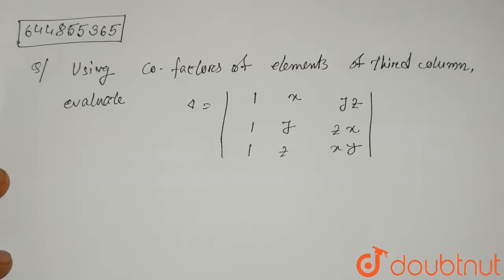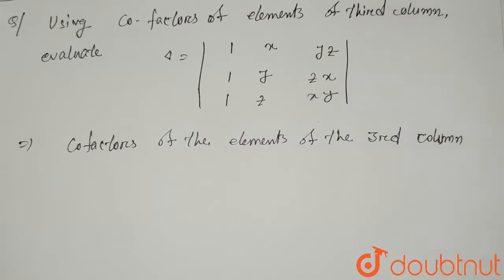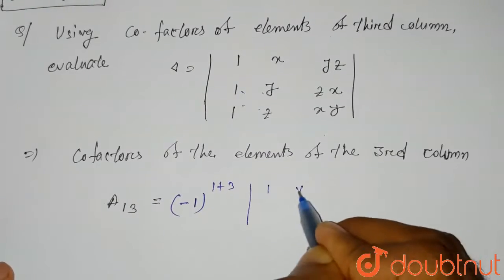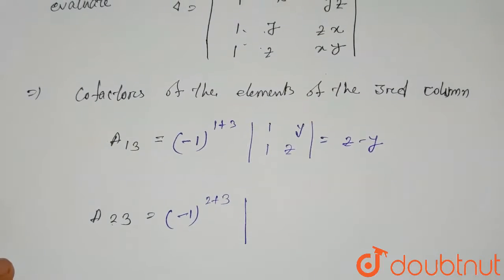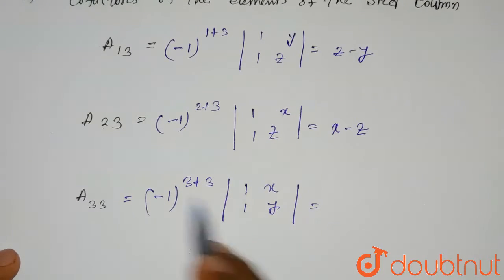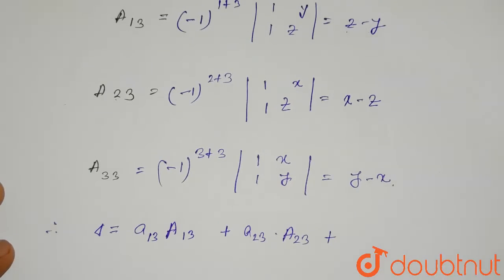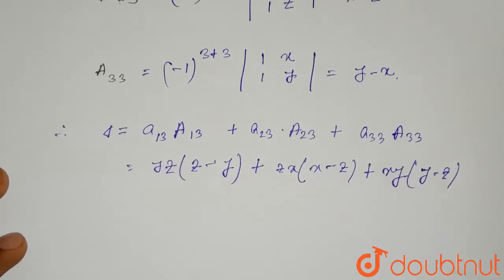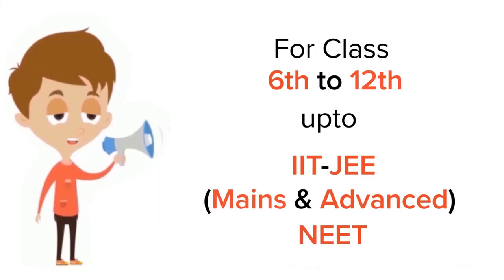Using Cofactors of elements of third column,evaluate Delta=|[1 , x, yz],[1,y,zx],[1,z,xy]| 12 ...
Using Cofactors of elements of third column,evaluate Delta=|[1 , x, yz],[1,y,zx],[1,z,xy]|
Class: 12
Subject: MATHS
Chapter: DETERMINANTS
Board:CBSE

👉 Have Any Query? Ask Us.